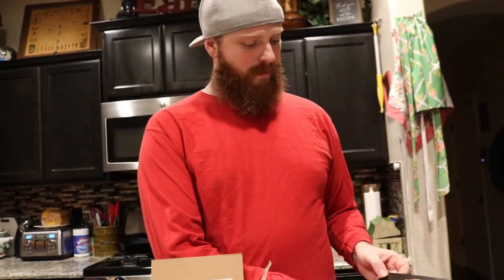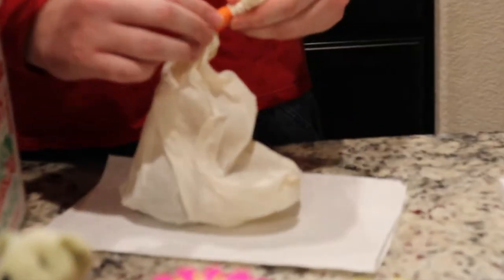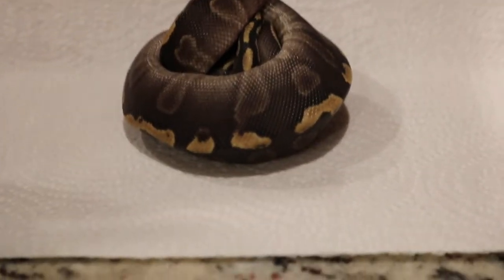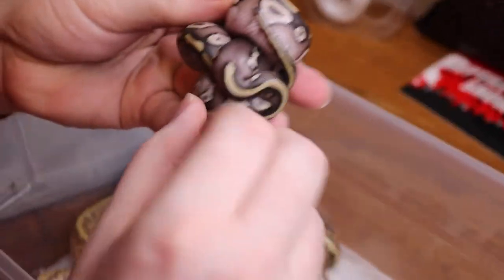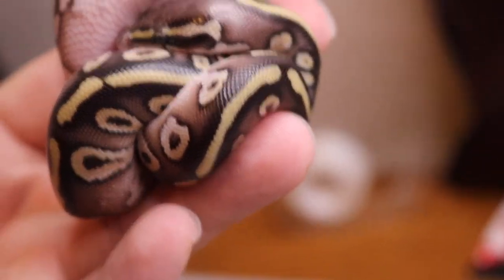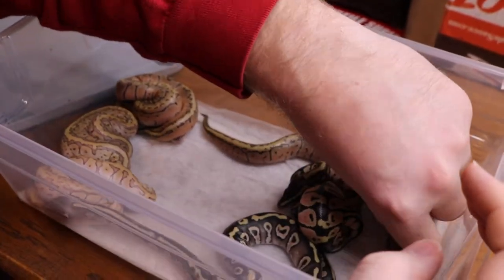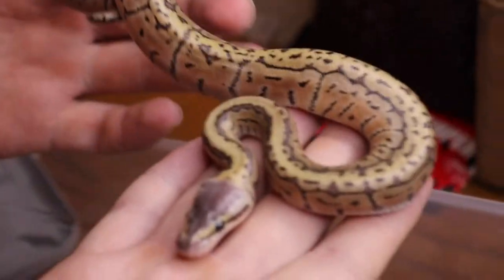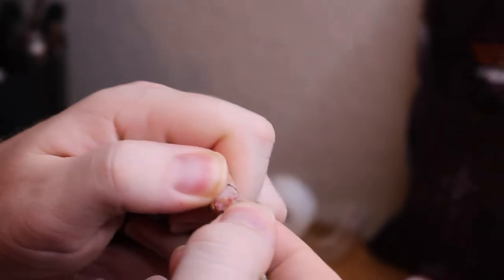My First Ball Python Unboxing of 2021 | First Ball Python Clutch Update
in this video we are unboxing a new ball python from Morph Mixology Reptiles. We also have our first clutch update, they have hatched and are looking good but watch what the mystery gene was and how it affected our clutch and we sex them all. Thank you all for for your continued support!

the equipment I use on my videos:

🎥 Canon Rebel T6I

Neewer Ring Light

Rode Microphone

Welcome to Fealys Clutch, a clutch is a family and this channel is like my family so welcome to it! I am an animal lover, reptile keeper, and Ball Python Breeder, I send out positivity and look to help others, I do Reptile Vlogs, Family Vlogs, and Challenges!

FRIENDS OF FEALYS CLUTCH

Remember to always
STAY BLESSED